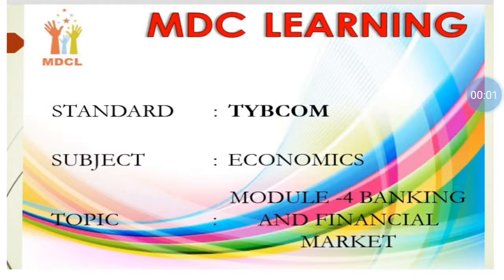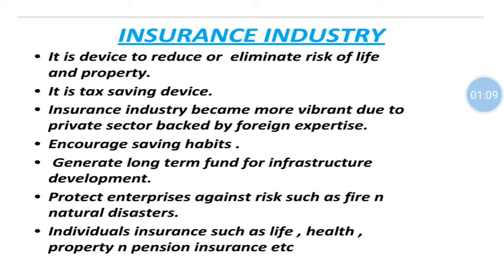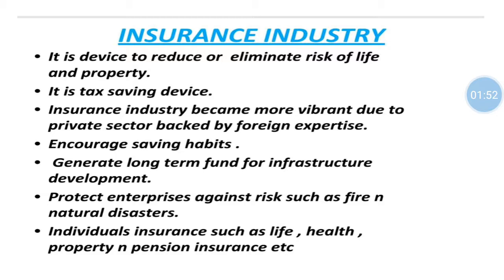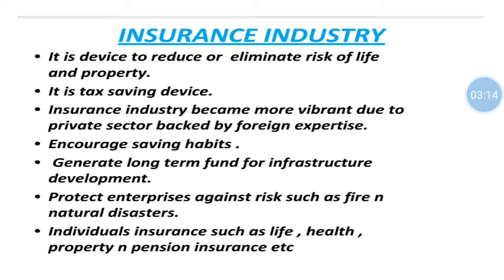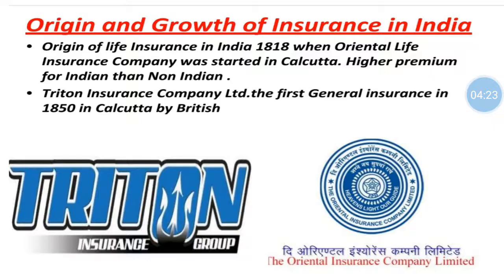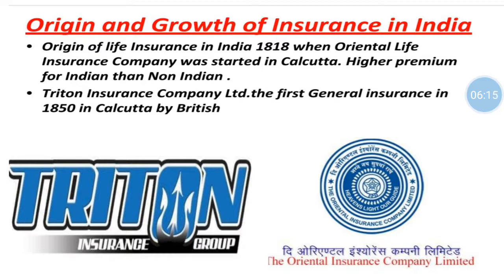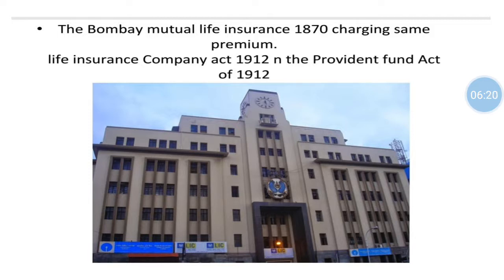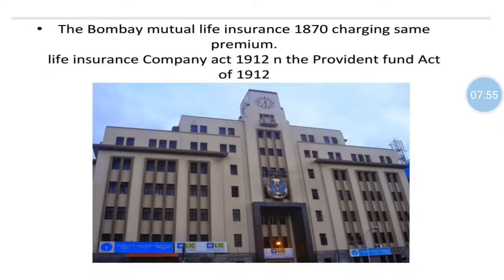T.Y. B.Com. l model 4 banking and financial market l economics